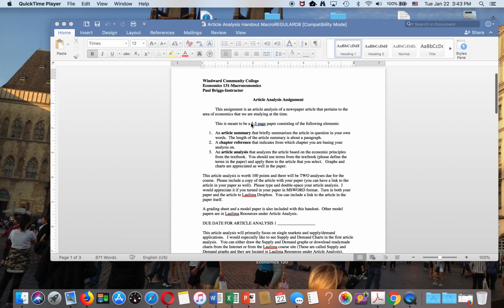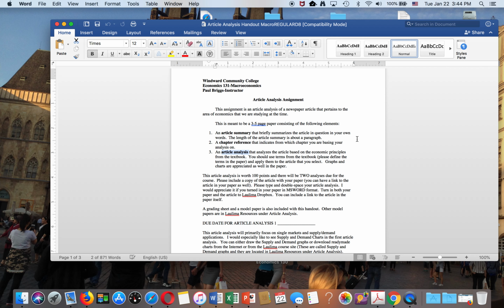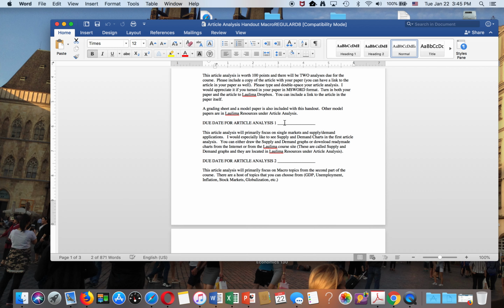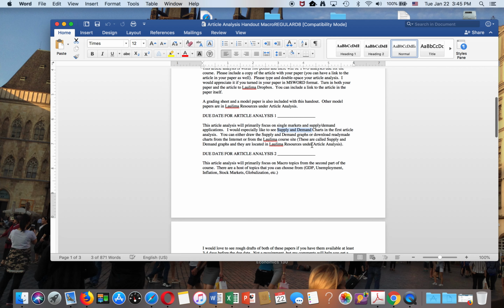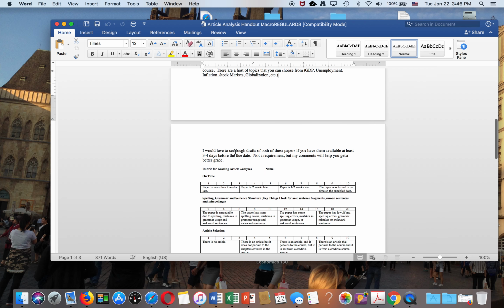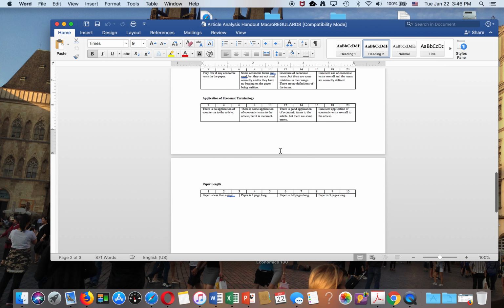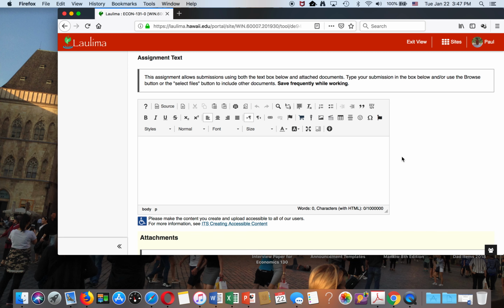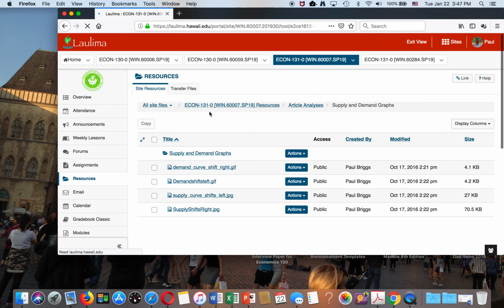Article Analysis Assignment